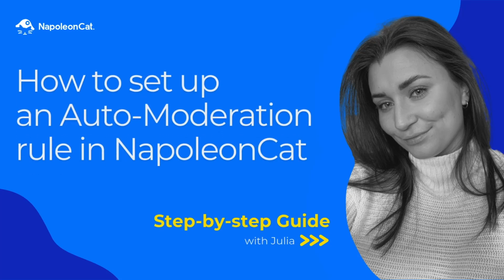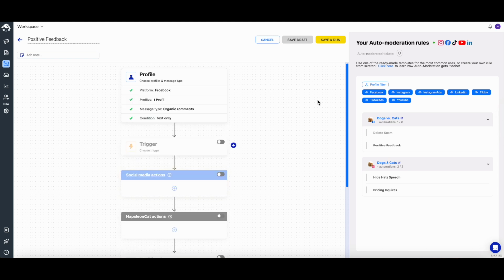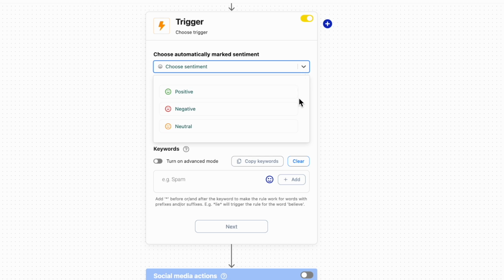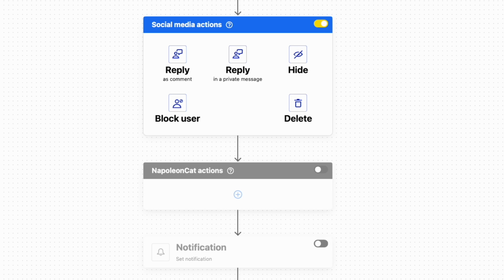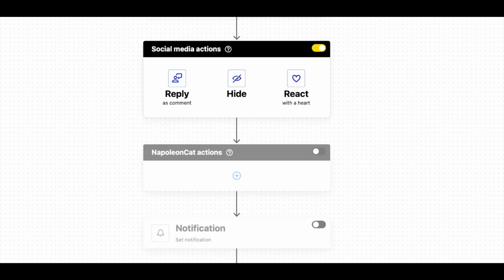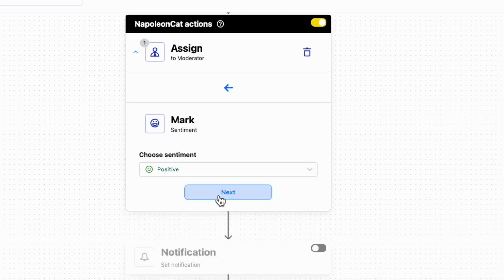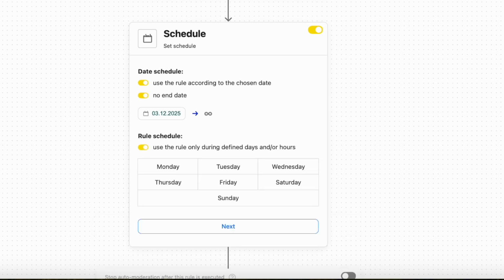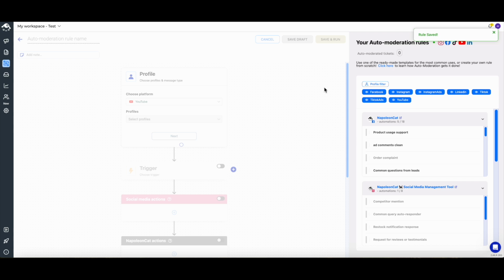How to set up an Auto-Moderation rule in NapoleonCat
Learn how to set up powerful Auto-Moderation rules in NapoleonCat to handle spam, hate speech, repetitive questions, and more across Facebook, Instagram, LinkedIn, TikTok, and YouTube. In this complete step-by-step tutorial, Julia guides you through every block of the rule builder: from Profile setup and AI Triggers to platform-specific actions, internal workflows, notifications, and smart scheduling. Save hours weekly, protect your brand image, and keep your Social Inbox clean while scaling professional responses!​

🔹 What You'll Learn: Complete Rule Builder Breakdown
Getting Started: Navigate to Auto-Moderation module, click "Create new rule," and name it for easy identification.

Block 1: Profile – Select platform (FB, IG, LinkedIn, TikTok, YT), specific profile(s), message type (comments, DMs, etc.), and activation conditions to target exactly where your rule applies.

Block 2: Trigger (The Automation Heart) – Fire rules on AI Sentiment (positive/neutral/negative), AI Message Tags (Hate Speech, Spam), User Tags (for known profiles), or Keywords with advanced mode (includes exclusions for complex logic).​

💡 Platform-Specific Social Media Actions (Block 3)
These external actions shape your public communication and brand perception—tailored per platform:

Facebook: Delete/hide message, reply with comment/DM, block user.

Instagram (incl. Ads): Delete/hide, reply via comment/private message.

LinkedIn: Delete message, reply comment, react (heart).

TikTok (incl. Ads): Reply/hide comment, react with heart.

YouTube: Delete/hide, reply with comment.
Match actions to triggers for smart, non-spammy automation that feels human!​

⚙️ Internal Team Workflow (Block 4) + Notifications (Block 5)
NapoleonCat Actions: Archive messages (auto-clear New tab in Social Inbox), flag threads, apply tags ("Query," "Complaint"), assign to moderators, manually set sentiment (positive/negative/neutral).

Notifications: Send custom emails to the team on every rule execution—use templates, add message content/link for instant context. Perfect for escalations or reviews.​

Block 6: Schedule + Final Options
Run 24/7 or schedule by days/hours (e.g., full automation on weekends, human oversight Monday through Friday). Enable "stop auto-moderation after this rule" to set priorities and prevent duplicate/conflicting actions across multiple rules. Save once—activates instantly on all new messages!​

Timestamps for Quick Navigation:
0:00 - Intro to Auto-Moderation Setup
0:10 - Create New Rule & Naming
0:23 - Block 1: Profile & Conditions
0:44 - Block 2: Triggers (AI Sentiment, Tags, Keywords)
1:36 - Block 3: Platform Actions (FB, IG, LinkedIn, TikTok, YT)
2:26 - Block 4: Internal Actions (Archive, Tag, Assign)
2:52 - Block 5: Email Notifications
3:09 - Block 6: Schedule & Priority Rules
3:48 - Save & Activate

🎯 Why NapoleonCat Auto-Moderation is a Game-Changer
AI-powered triggers instantly detect sentiment/tags, executing actions across all major platforms and ads. Ideal for agencies, brands, and teams with high-volume comments/DMs—combine with Social CRM, Publishing, and Analytics for a full social media stack. Reduce manual work by 80%, respond faster to positives, escalate negatives, and ban trolls automatically. Scales effortlessly as your audience grows!​

Ready to automate? Start your FREE 14-day NapoleonCat trial and build your first rule today
🔔 Turn on notifications for updates on Social CRM, Analytics, and Reporting.